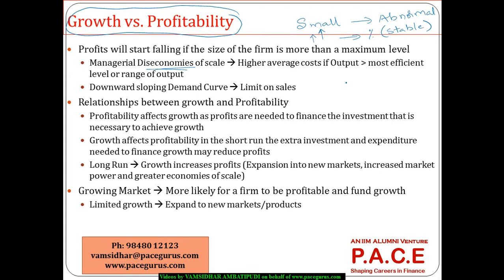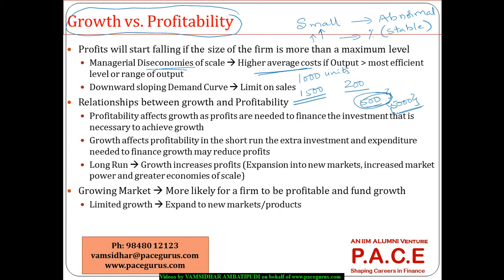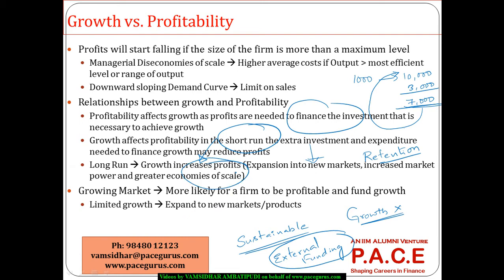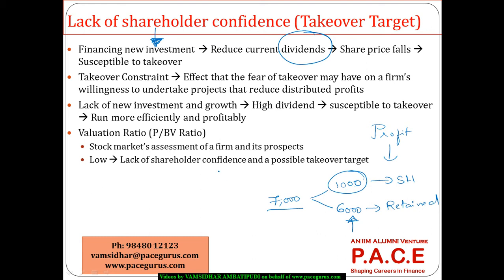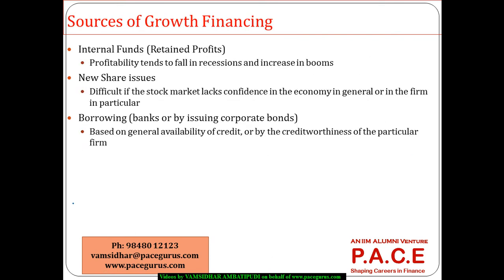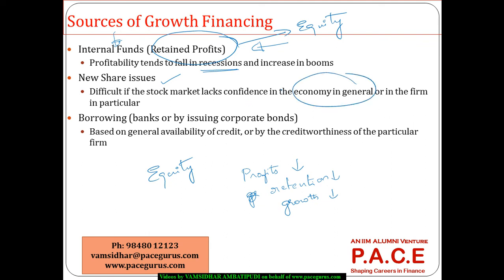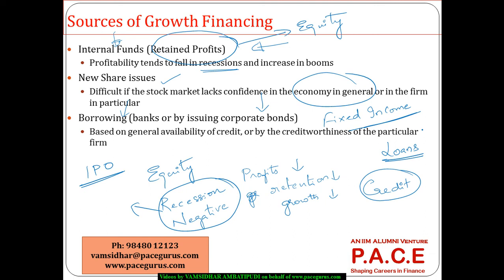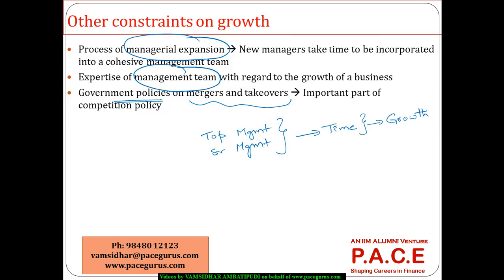Introduction to growth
Training on Introduction to growth for CT 7 Economics by Vamsidhar Ambatipudi